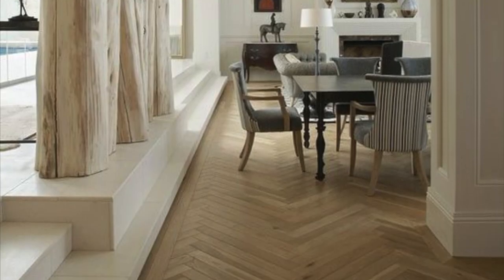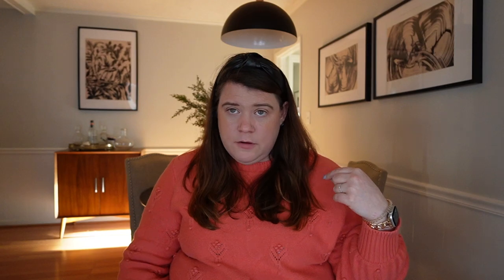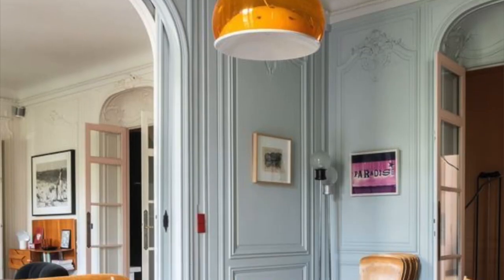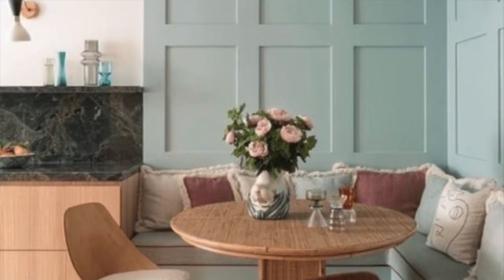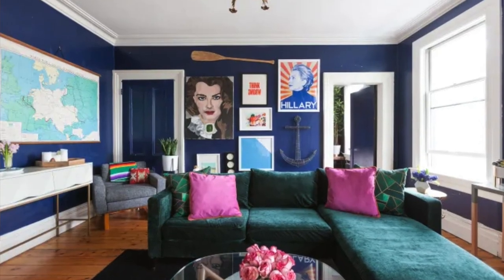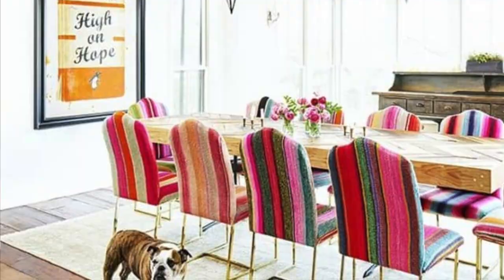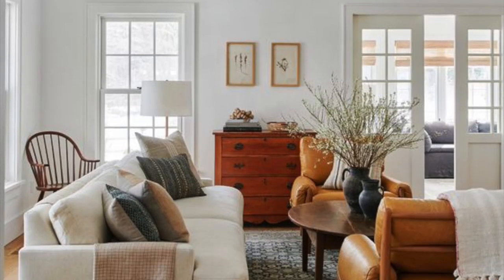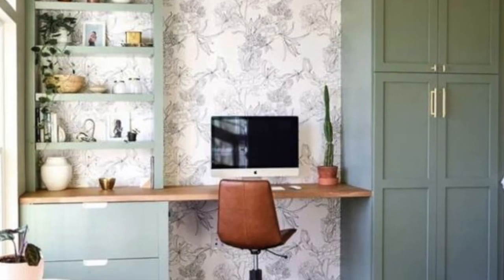HOW TO MIX DESIGN STYES LIKE A PRO//Combine Interior Design Styles in a Cohesive Way + Design Tricks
We explore Designs styles that somehow work even though they shouldn't!